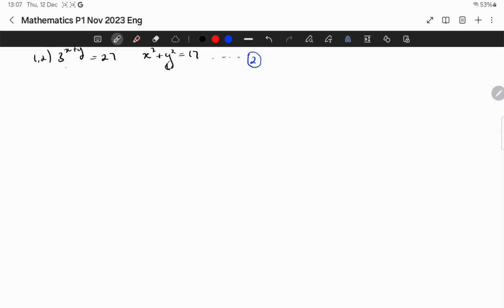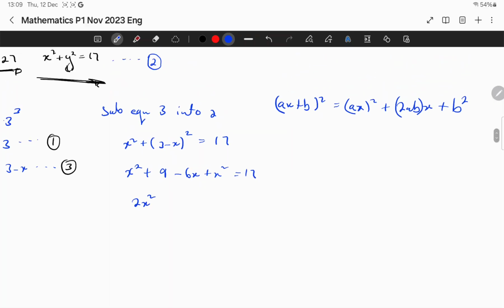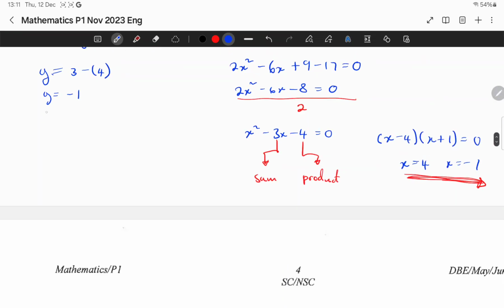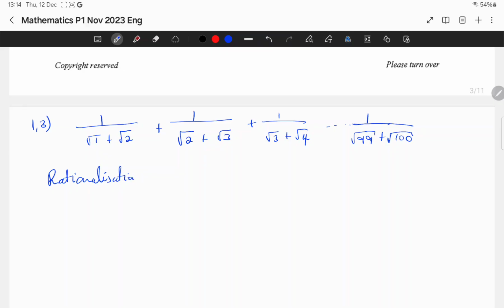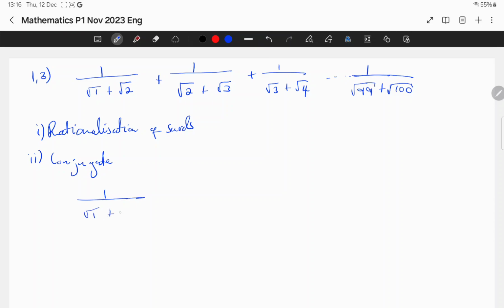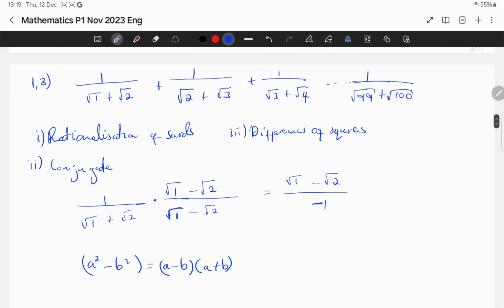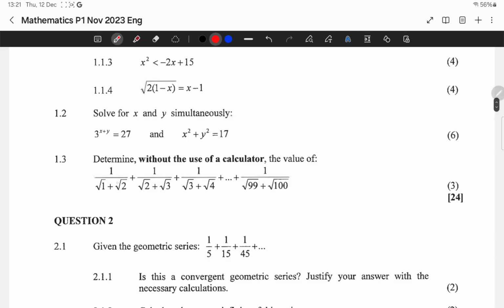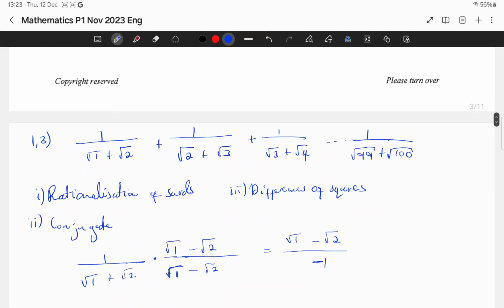Matric Mathematics Revision : 2023 P1 Questions 1.2 - 1.3